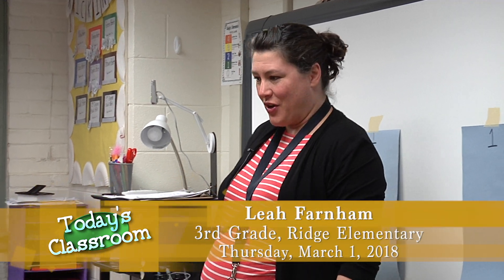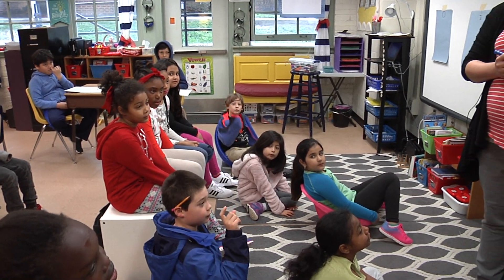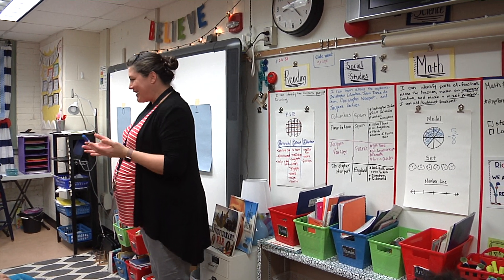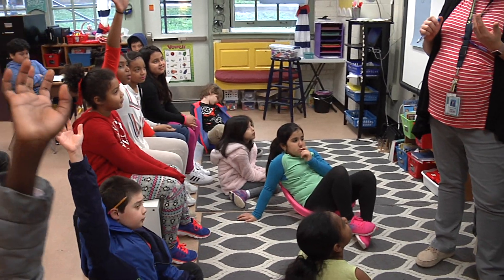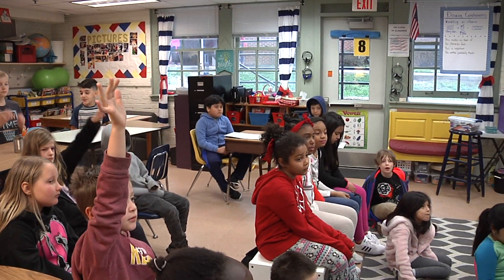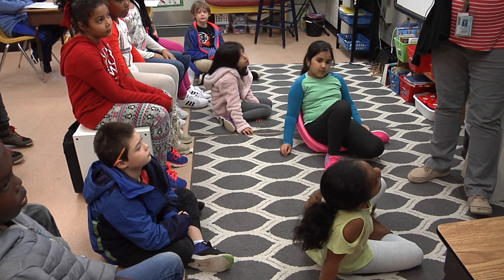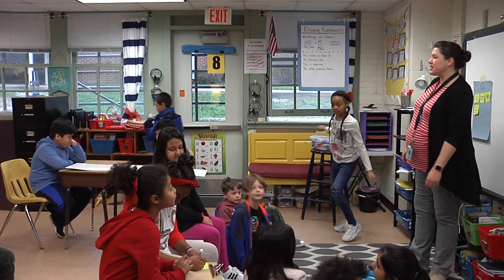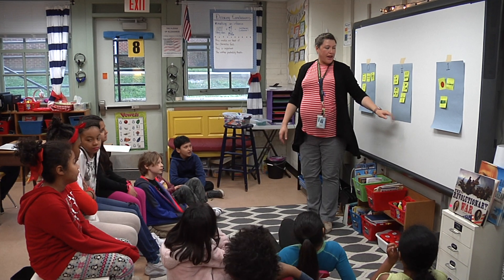Today's Classroom - Ridge Elementary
HCPS-TV stopped by Mrs.Farnham's 3rd grade class as they did a cool lesson on fractions.